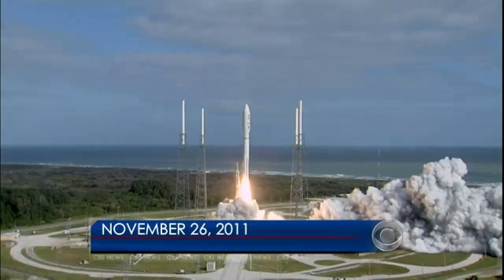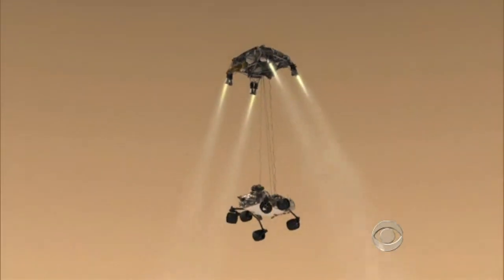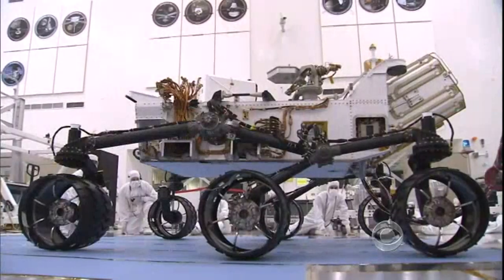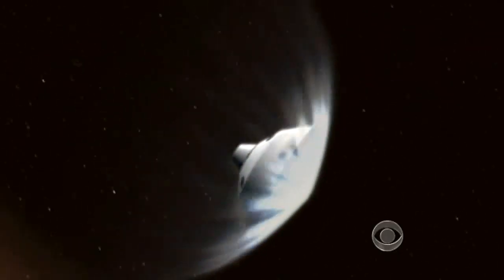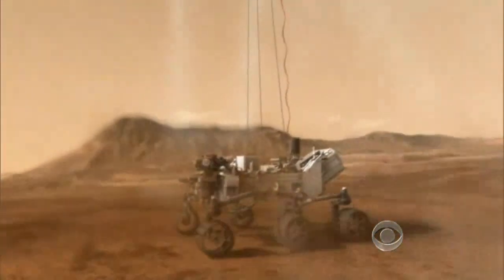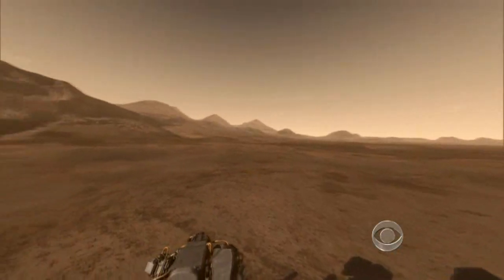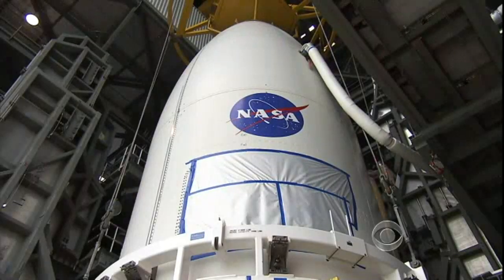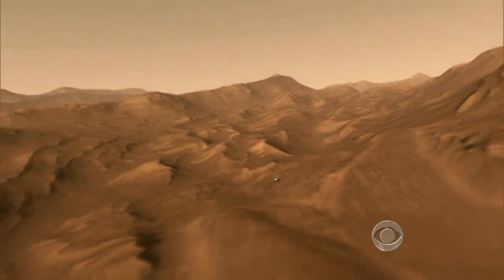"7 minutes of terror" for Mars mission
The most complex and expensive robot ever sent to Mars is expected to arrive on the surface of the Red Planet early Monday morning. As John Blackstone reports, NASA scientists will be on the edge of their seats as the spacecraft makes its landing.